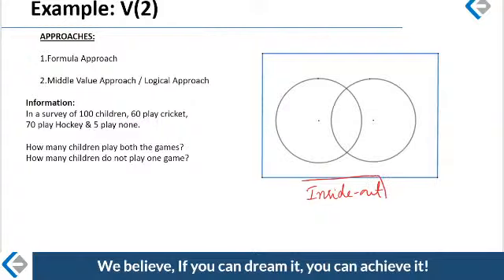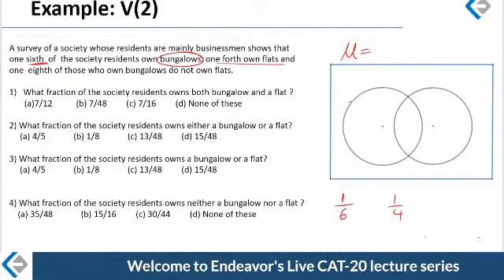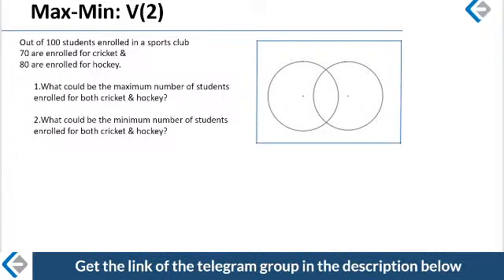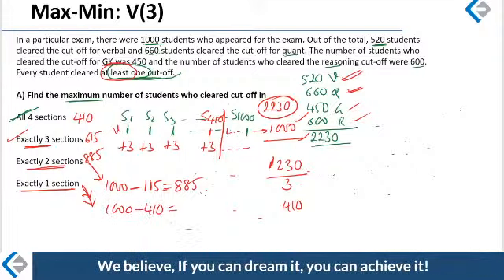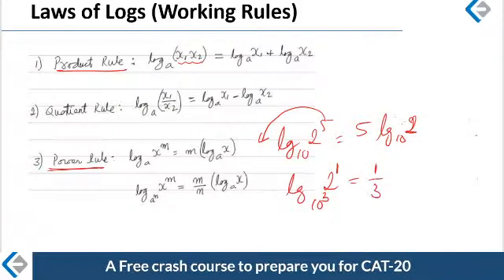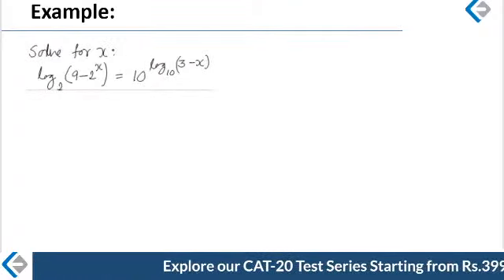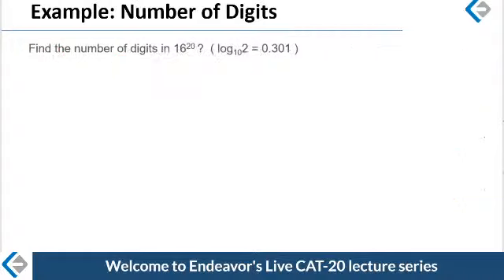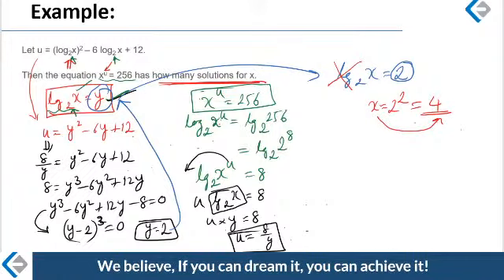Set Theory + Logarithms | CAT 21 YouTube Live Course | Endeavor Careers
Explore and enroll in our CAT 21 Test Series which starts from just Rs 399.

Avail Rise up and Shine scholarship up to 74%.